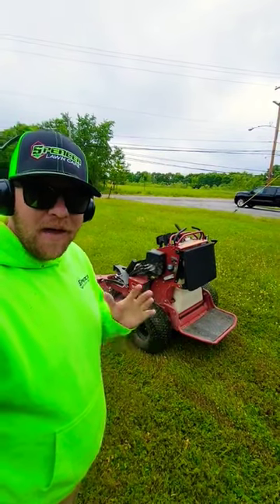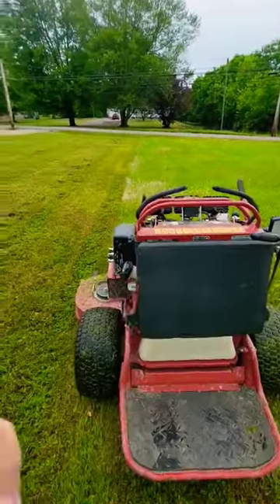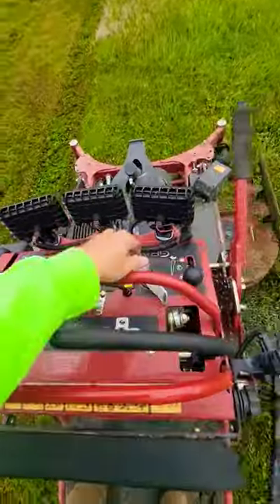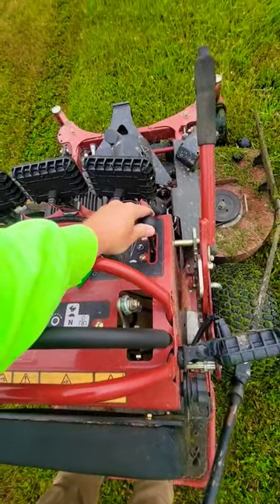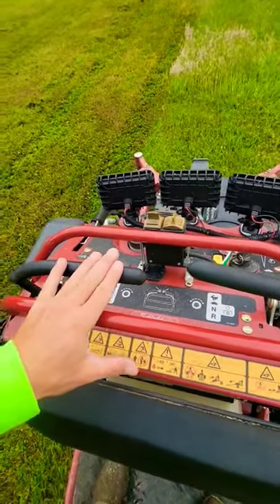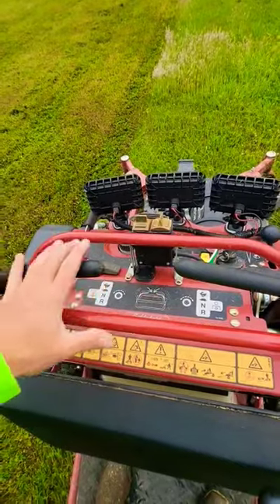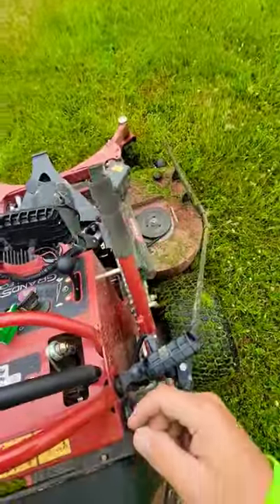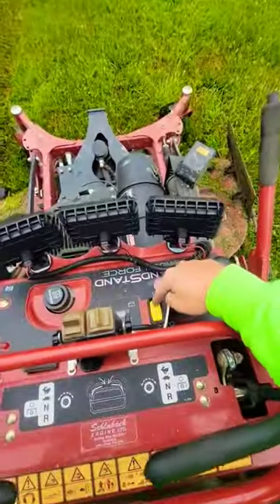How To Operate STAND ON MOWERS!